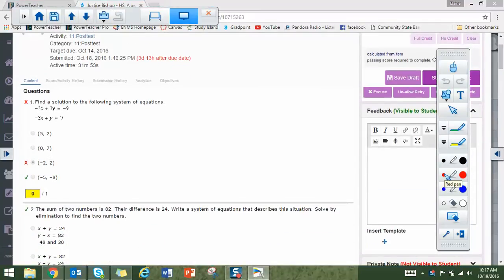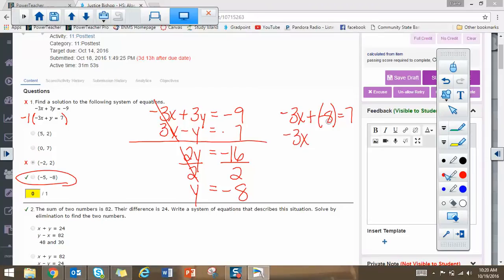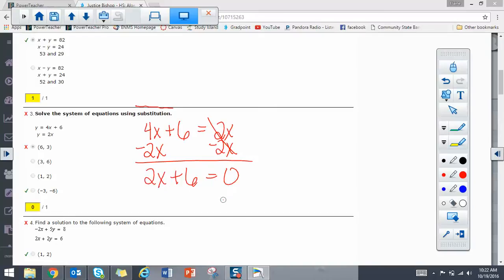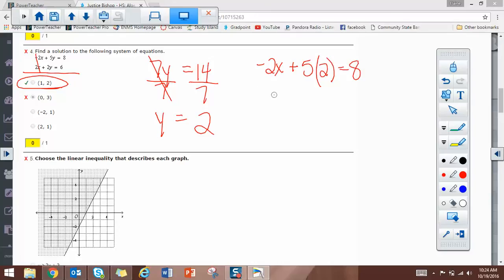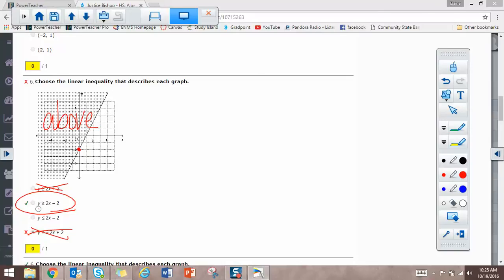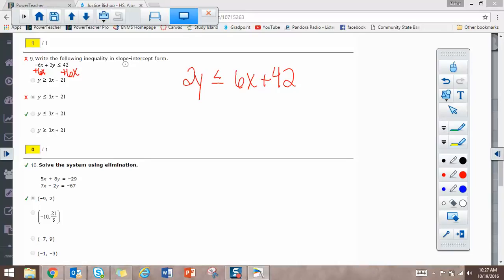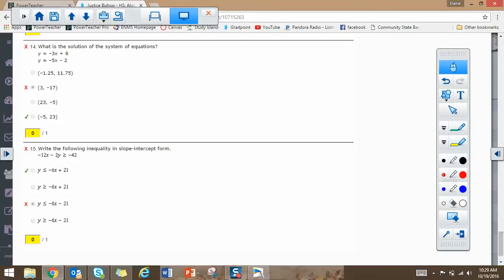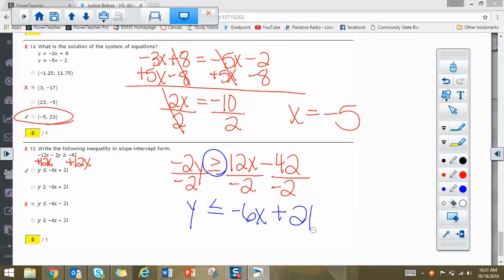Justice Bishop Unit 11 Posttest Algebra